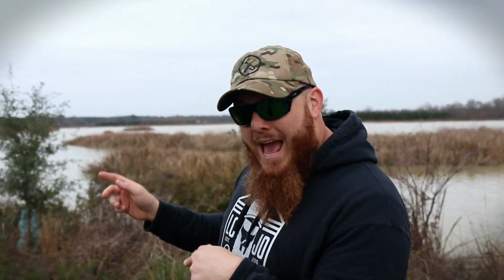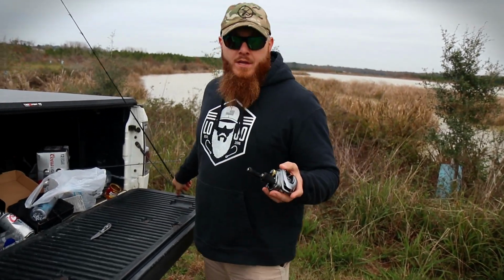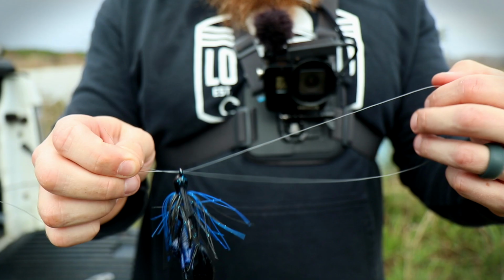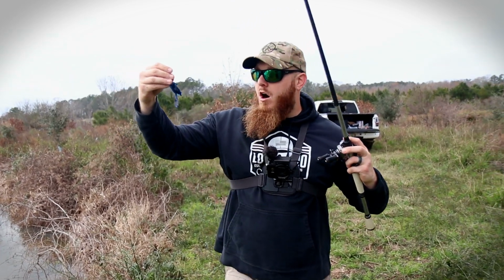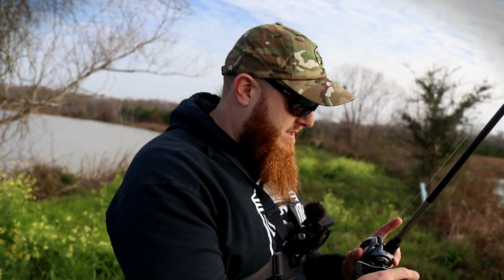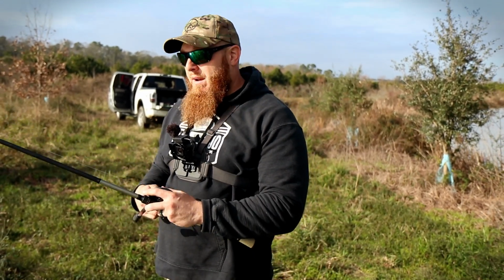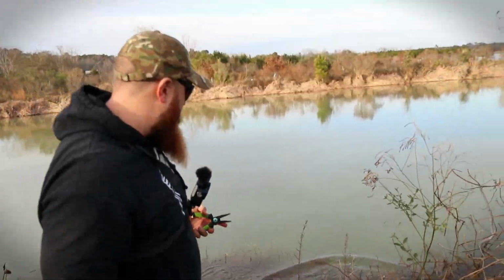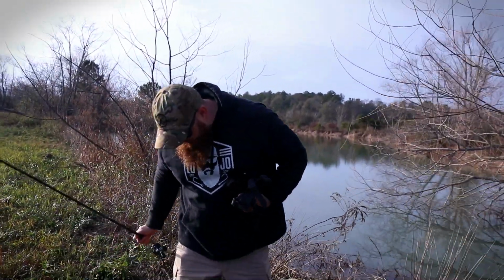Buying the MOST EXPENSIVE Fishing Reel on Amazon!!!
I bought the most expensive fishing reel on amazon, let's go bass fishing with it!!!